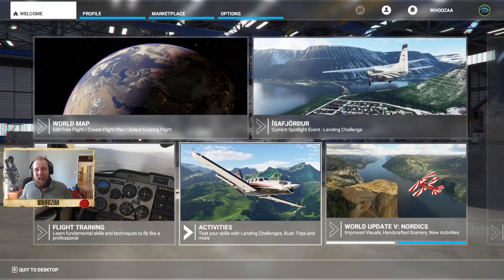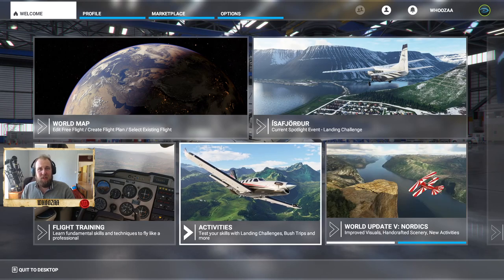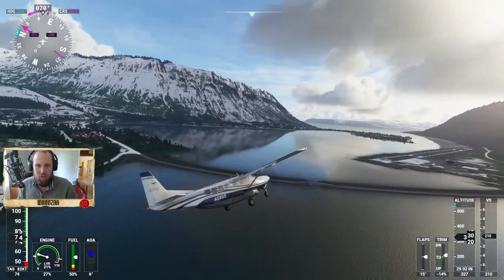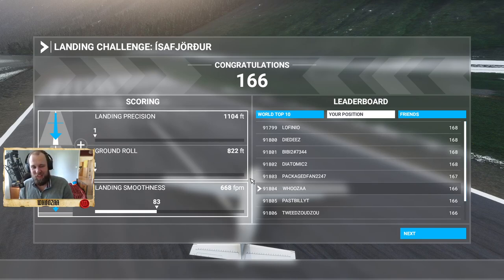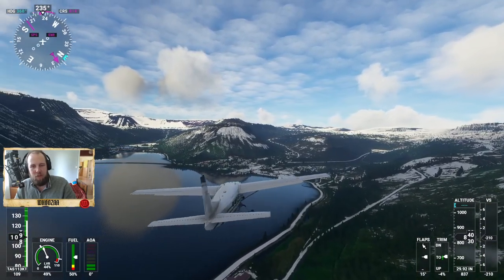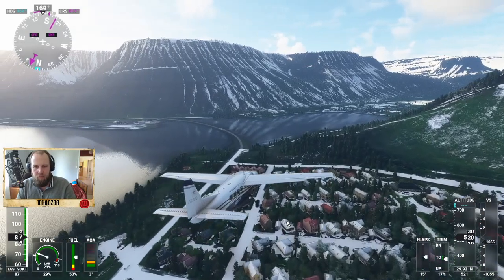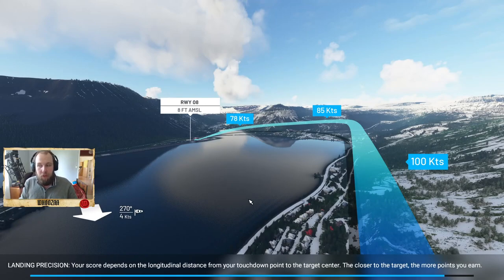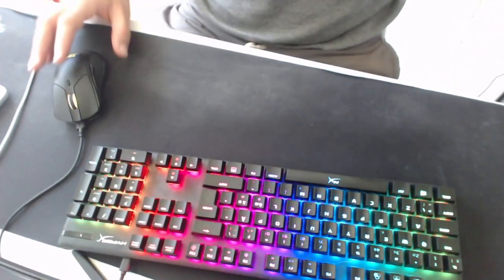Keyboard & Mouse - Trying Microsoft Flight Simulator Spotlight Landing Challenge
➤ How to use keyboard and mouse in Microsoft flight simulator? Today are we trying out the spotlight landing challenge in Microsoft Flight Simulator - Ísafjörður Airport.

MSFS 2020 is a fantastic simulation game where you get to fly your own airplane and you can hook up a yoke and professional flying gear to fly but we will do this old school and use Mouse and keyboard for Microsoft flight simulator spotlight landing challenge.
We will do the Microsoft updated spotlight landing challenge. You will see MSFS 2020 crashing but also a few successful landings

➤ Chapters
00:00 Intro
01:45 First flight
03:40 Landing of the first flight
05:10 Second Flight
06:20 Landing for the second flight
07:30 Third Flight
08:30 Landing for the third flight
09:30 Last Flight
10:10 Landing for last flight

How to fly with mouse and keyboard in Microsoft flight simulator

➤ Tags: Keyboard & Mouse - Trying Microsoft Flight Simulator Spotlight Landing Challenge